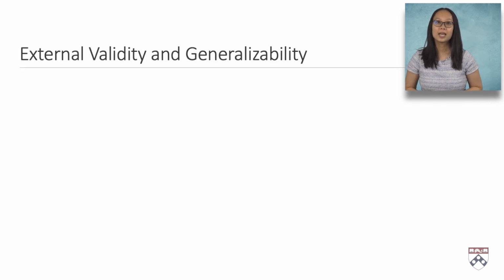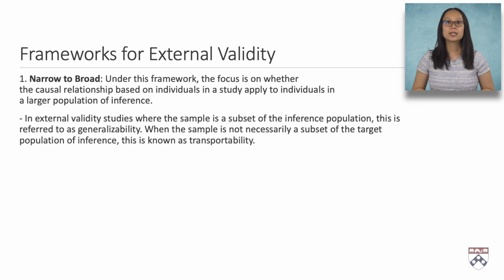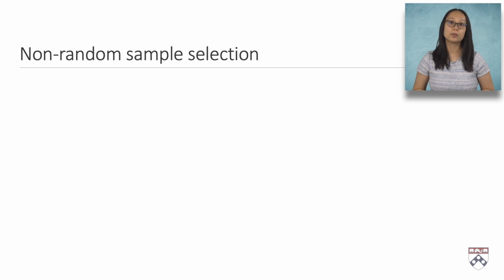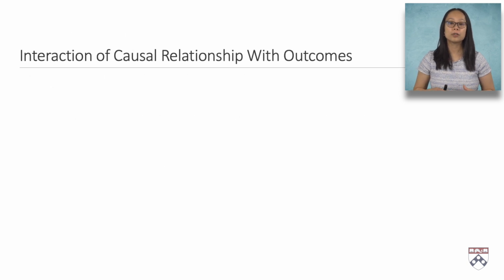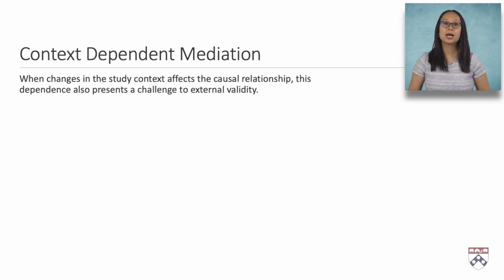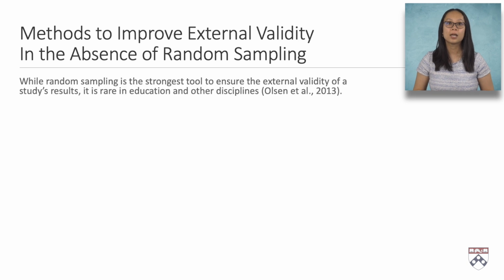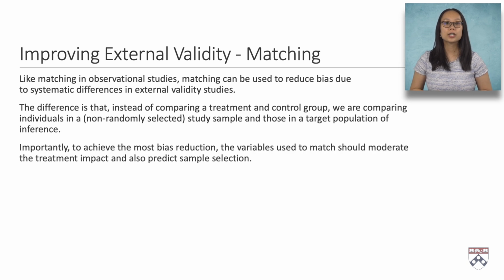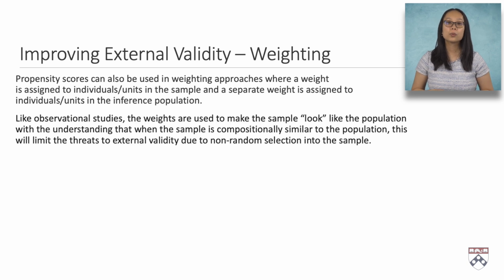Data and Measurement Validity - Part 4 External Validity (Dr. Wendy Chan)